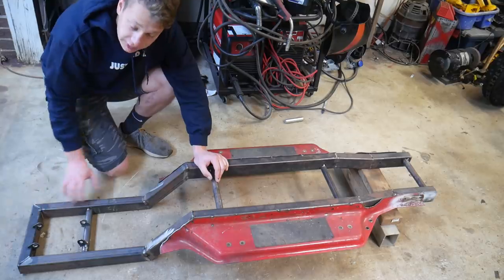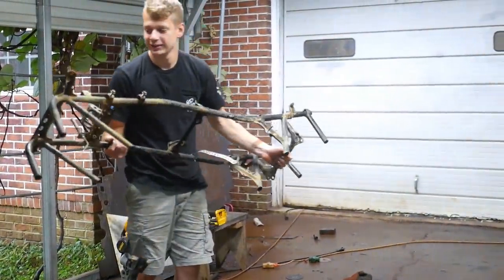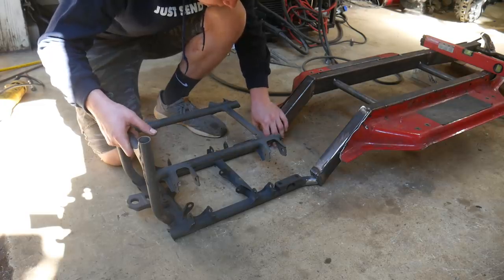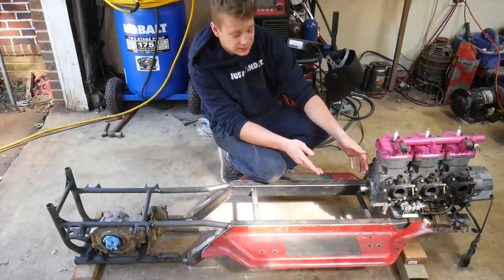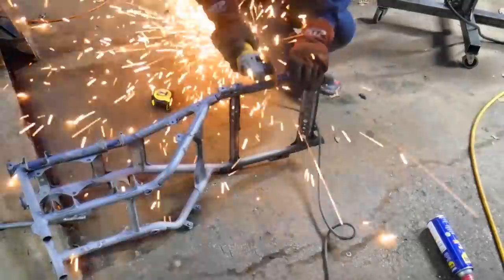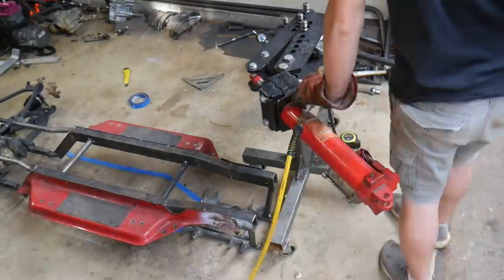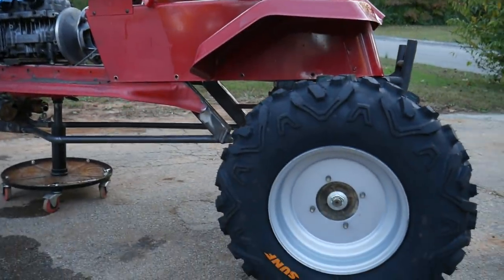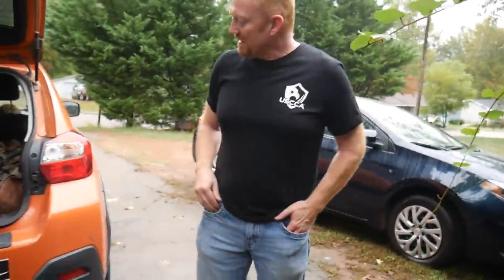4x4 110hp Triple Ultimate Mower Build Part 3!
In today's video I mount the differentials and independent suspension on my Murray lawn mower. We are using a triple 600cc 2 stroke powerplant rated for 110hp+ off a 1996 Polaris xcr600 SP sled

Tell them Vasily sent you

Outro: Electric Dreams - Scott Buckley